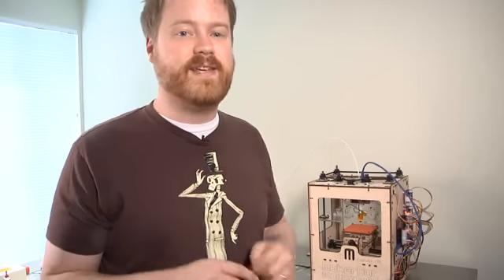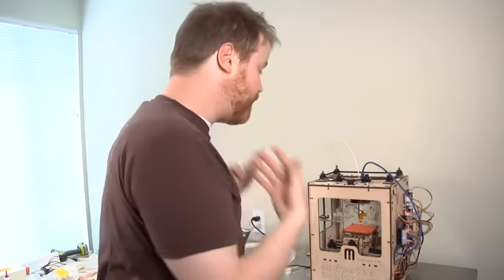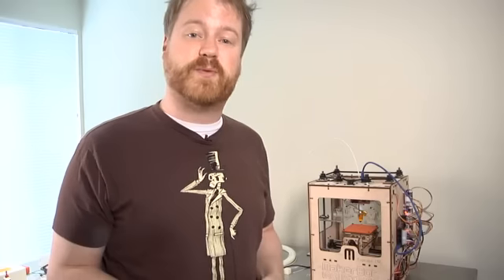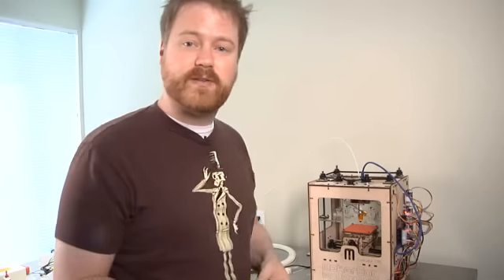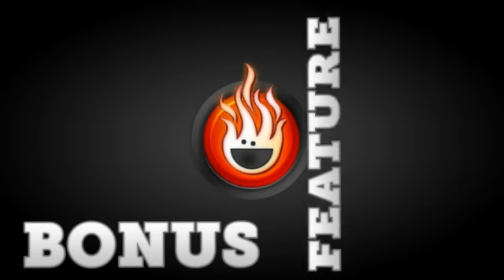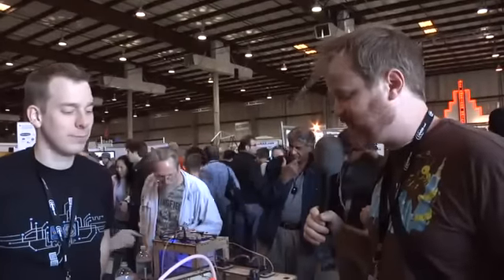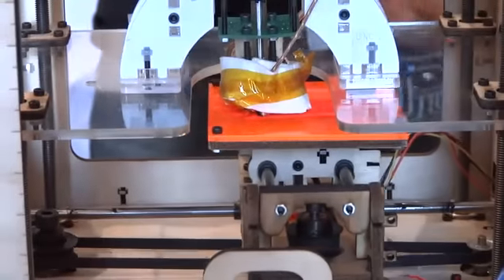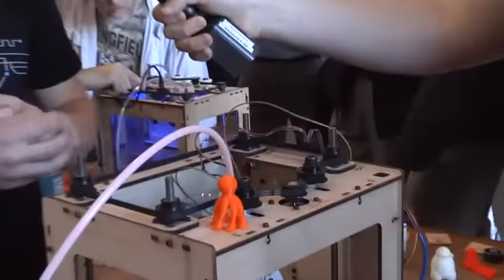MakerBot Mystery Build: The Emperor Will be Pleased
Our Cupcake CNC builds an iconic object, followed by our interview with MakerBot Industries!